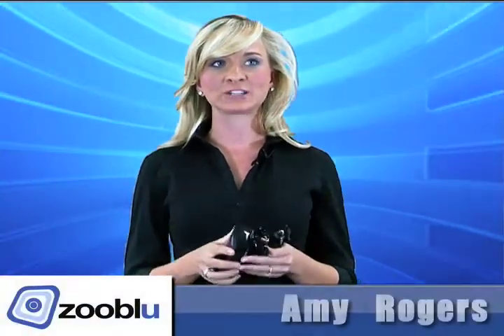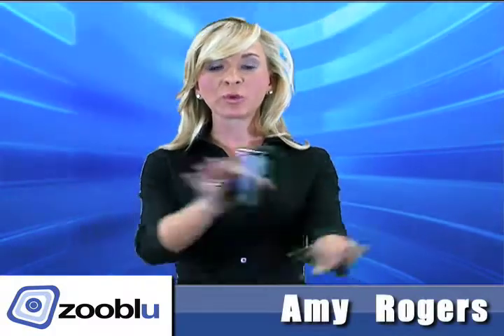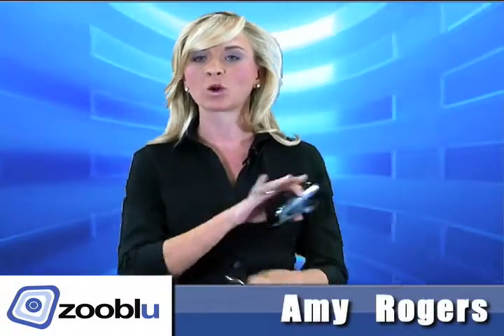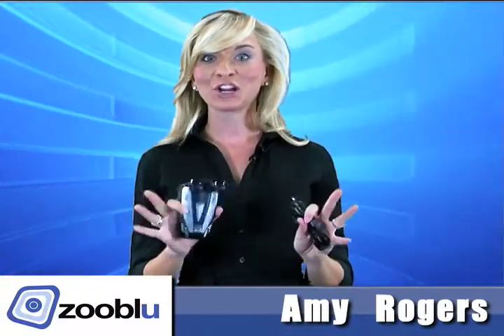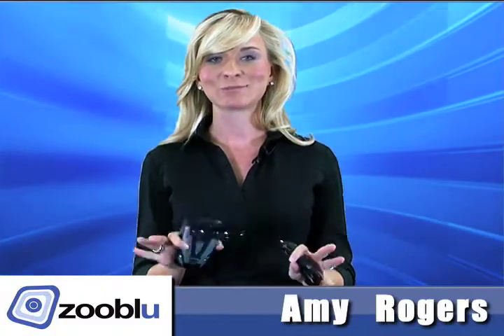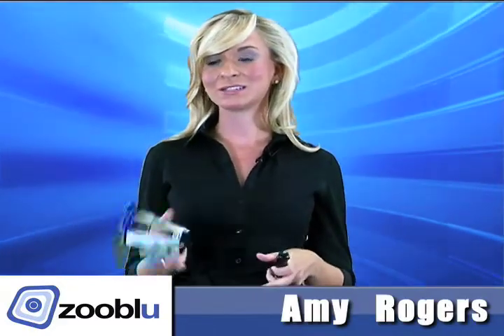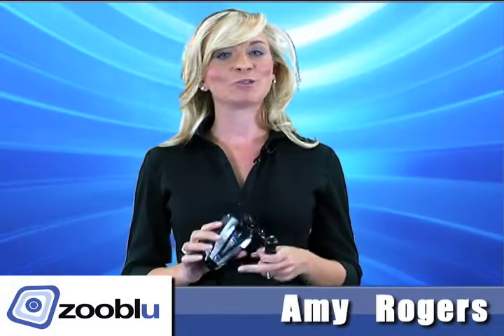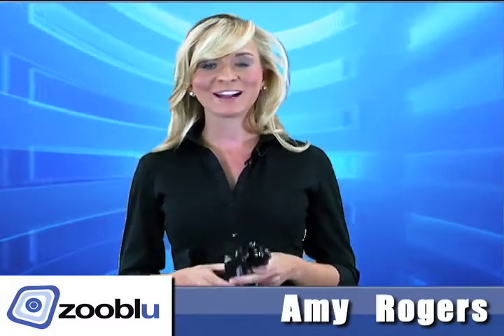ZOOBLU.COM PRESENTS THE COBRA LASER DETECTOR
Zooblu.com is proud to present the Cobra Laser Detector presented by Amy Rogers.  Log in today to get this amazing deal today.